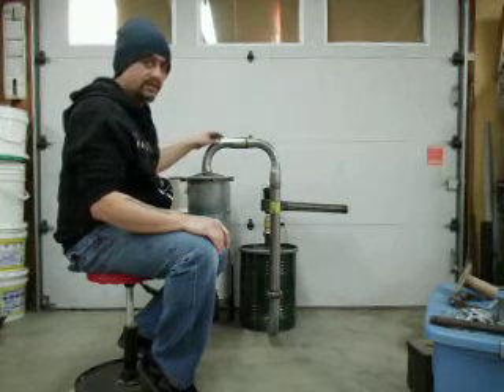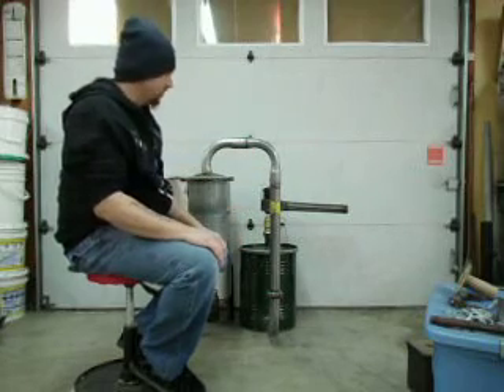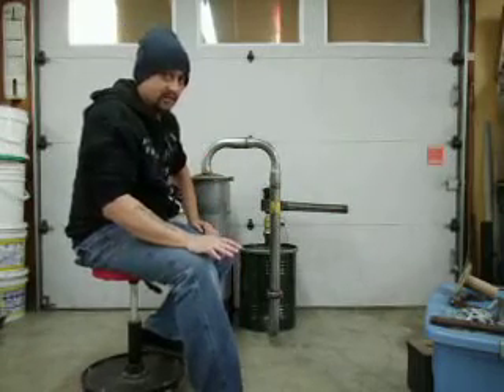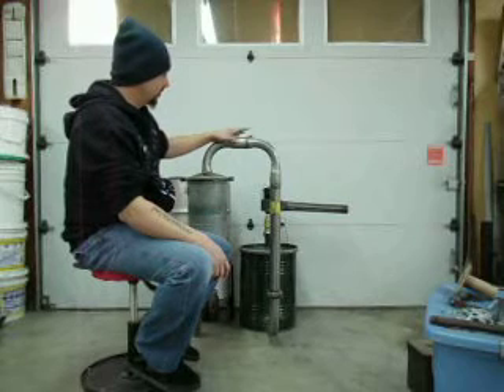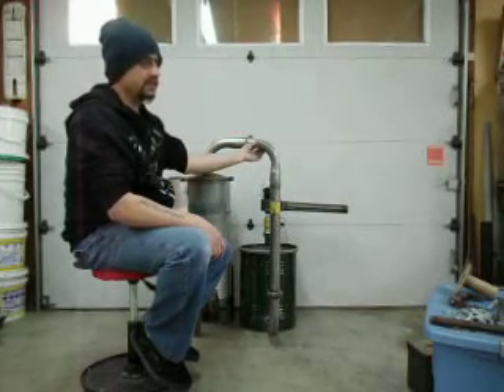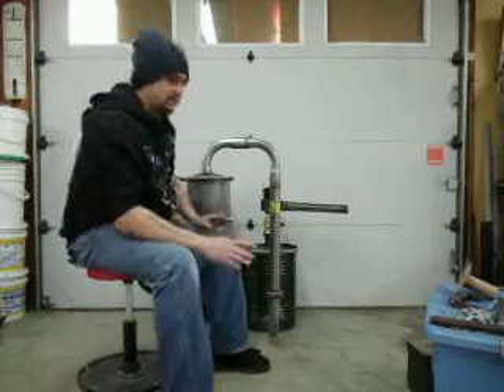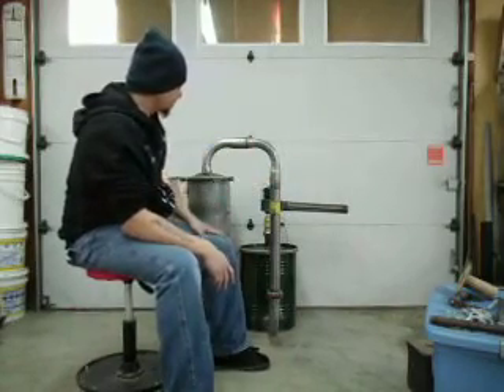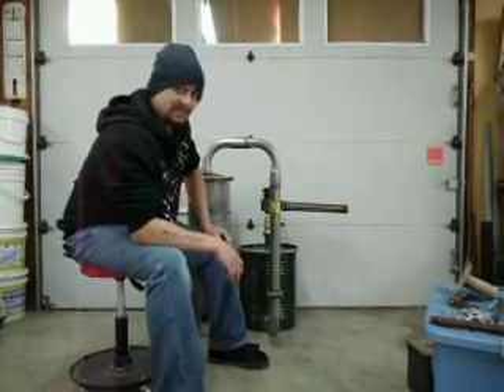how i built my gasifier #3